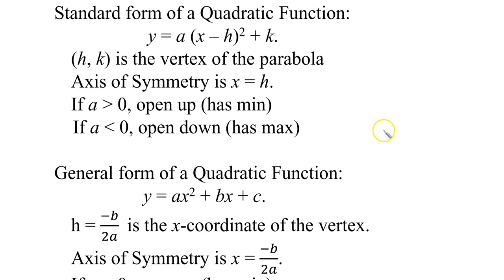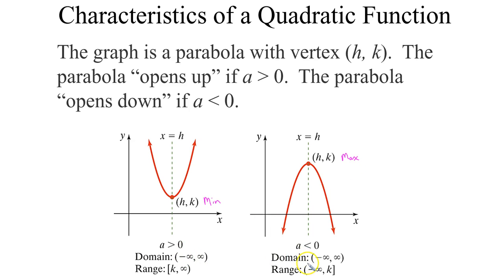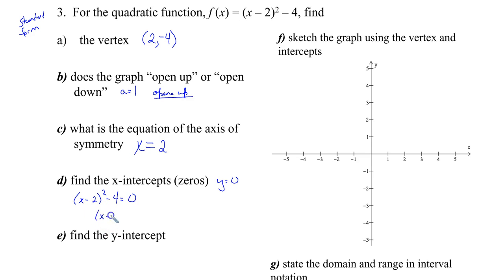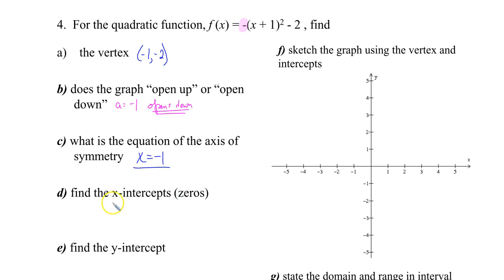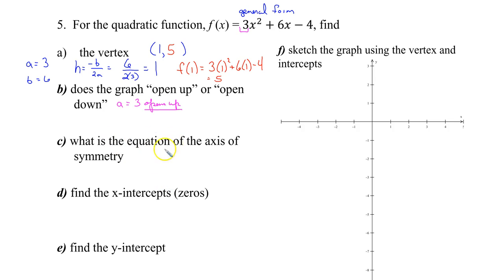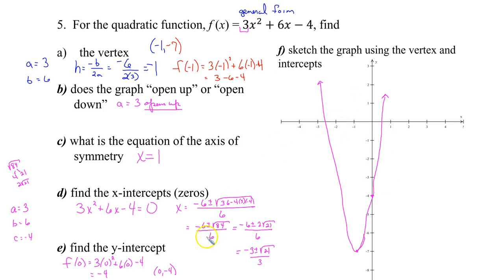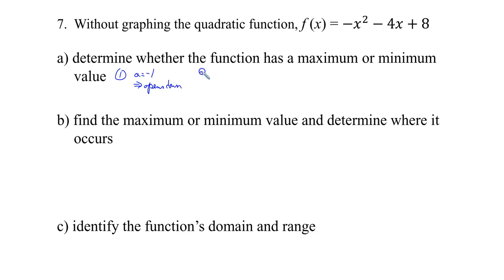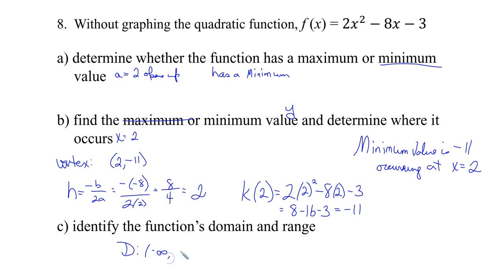MA1313 Section 4.1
Section 4.1 for College Algebra.  Quadratic Functions and properties.